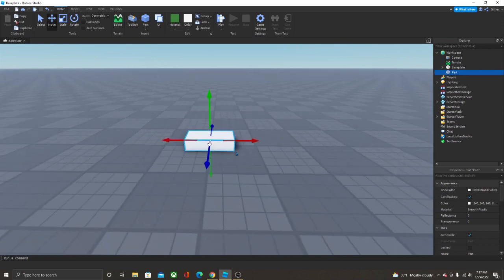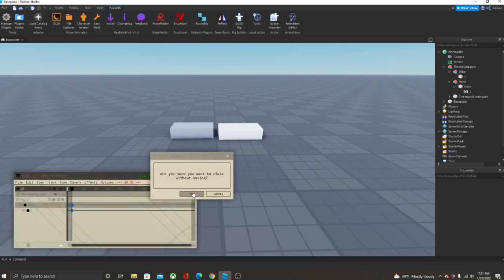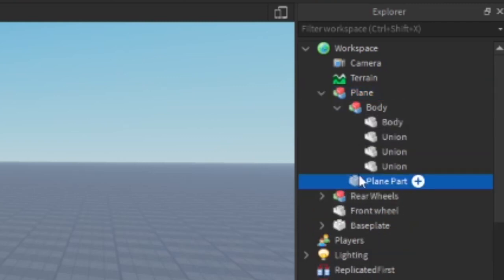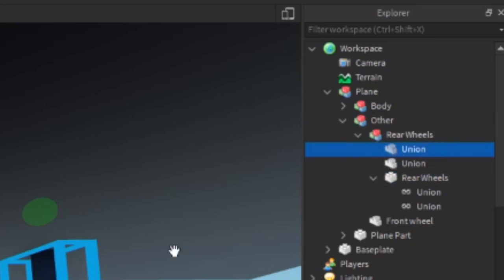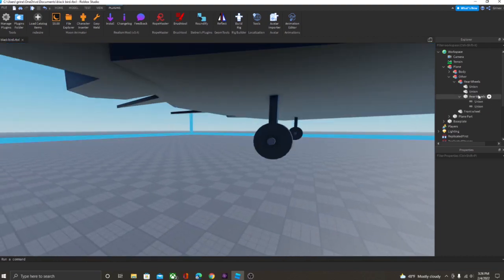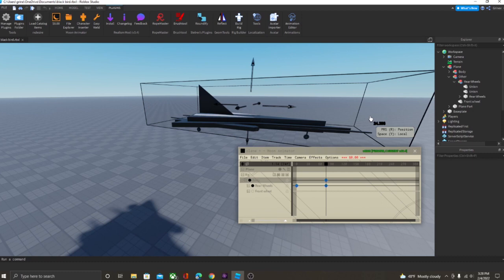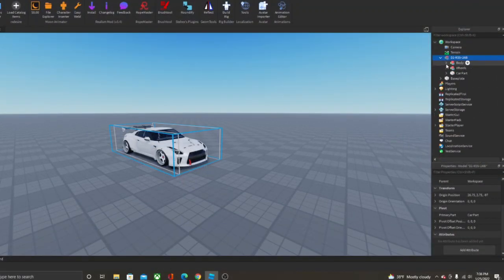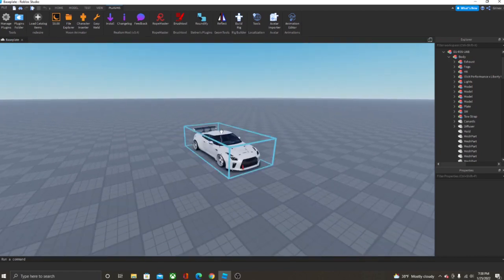How to rig anything in Moon Animator (V2)